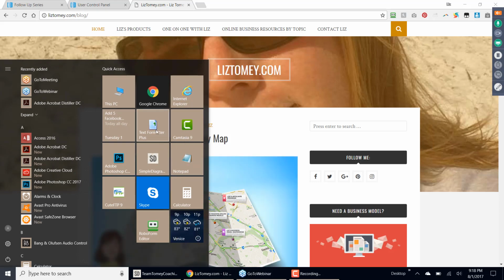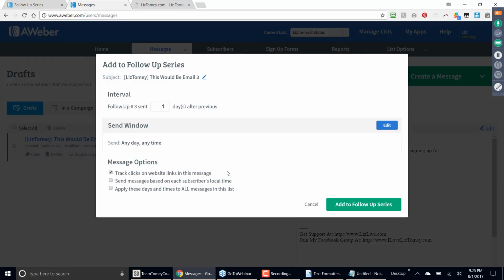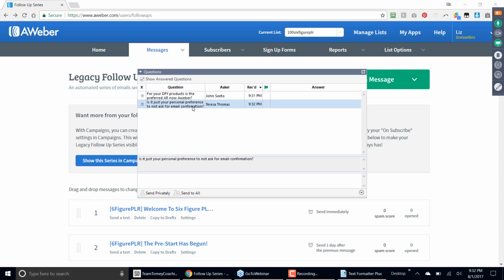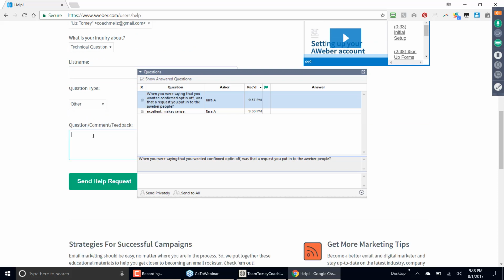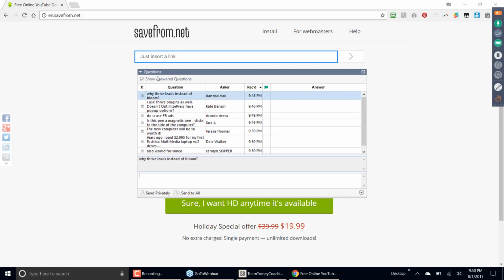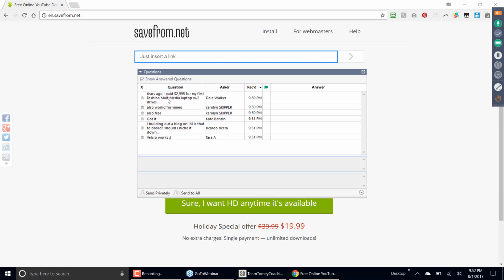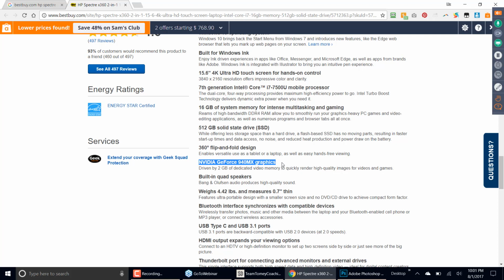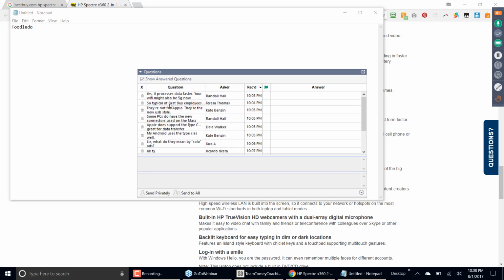Team Tomey Inner Circle Weekly Meetup - How To Add Emails To Your Aweber Autoresponder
On tonight's webinar I covered how to load your autoresponder if you're using Aweber. Then we talked about all kinds of stuff. Awesome webinar with tons of great questions!

Want to attend these webinars and get all the other benefits of being a Team Tomey Inner Circle Coaching Club members? Simply become a customer by buying ANY of my products and you'll get free access! This is a customers only coaching club!